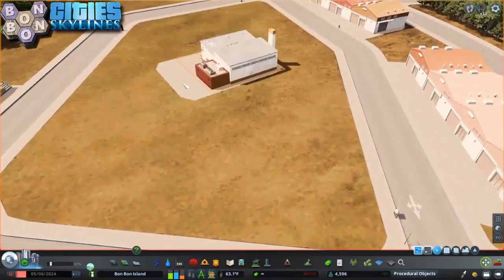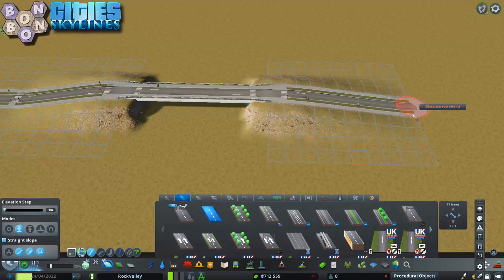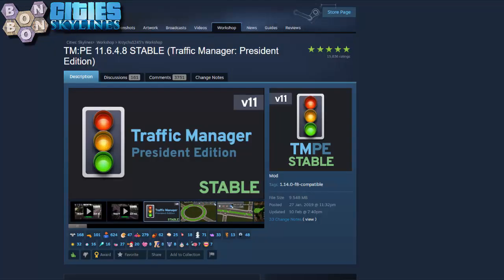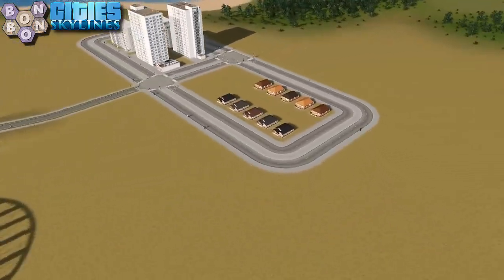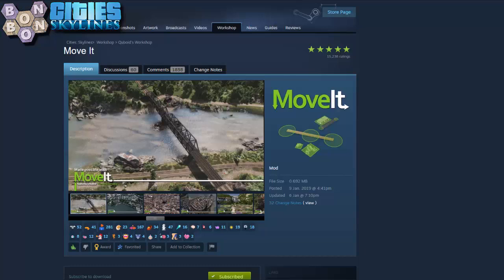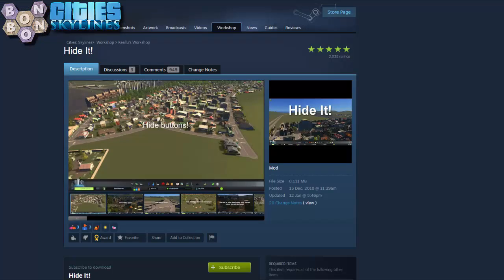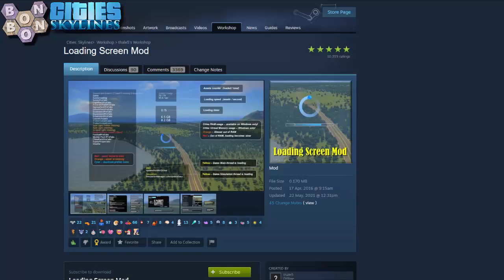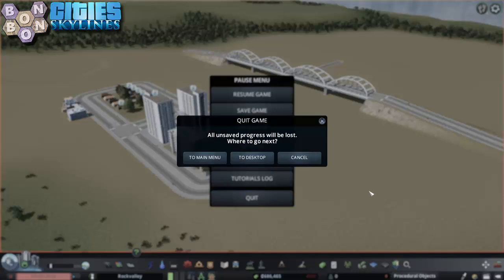Cities Skylines - Top 12 Mods 2022 - For New Players and Old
Welcome to Top 12 Mods for Cities Skylines 2022

Which are the best current mods for Cities Skylines? Which make the game more enjoyable, and give added value? Today we'll look at the twelve mods I consider most essential for regular and entry-level detailer gameplay.

The links are accurate as of April 2022, but mods are live creatures, always changing and adapting, so double check before subscribing that there isn't a newer version you could be using.

Today's links:

Map.
Saint Catherine's Point by BonBonB

Mod Links.
Fine Road Tool 2.0.4 by Klyte45

TM:PE 11.6.4.8 STABLE (Traffic Manager: President Edition) by Krzychu1245

Loading Screen Mod temporary fix for Airports DLC by Klyte45